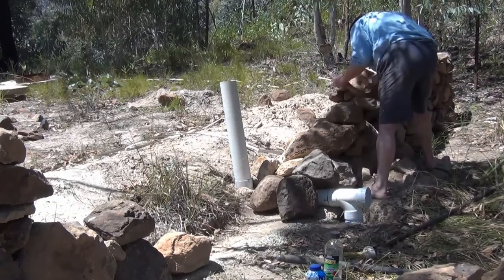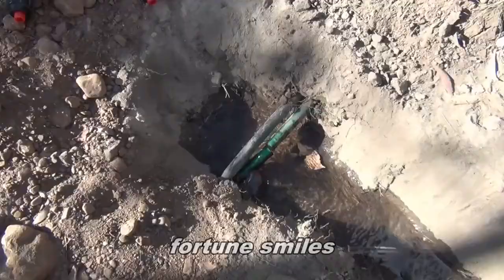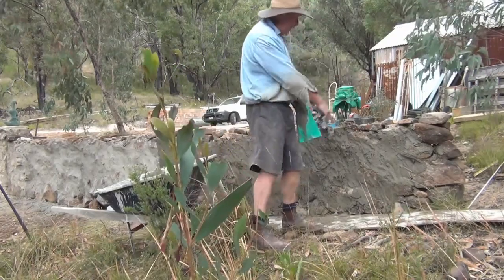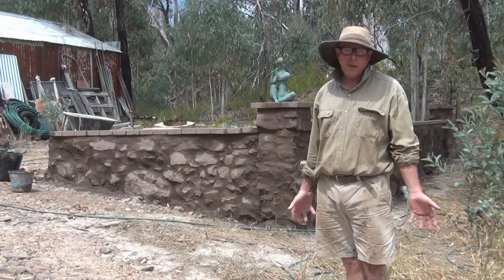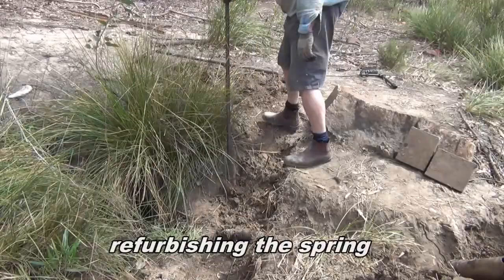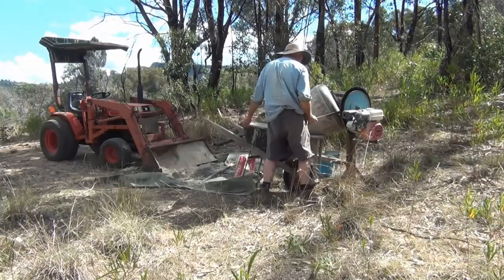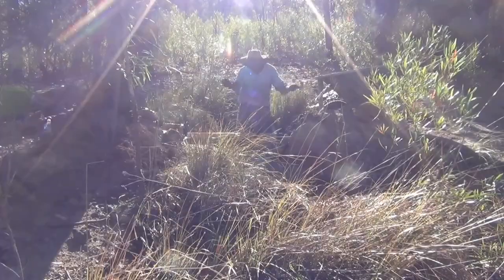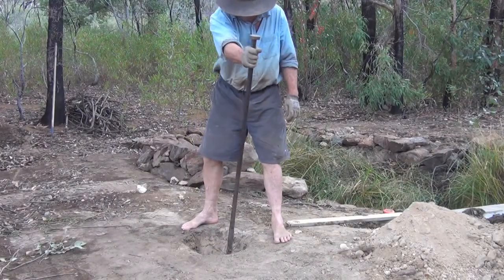Wheoh: Part 33 'walls and fences' - November 2017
Barefoot building and part of an ongoing series. Here, a bush stone  wall is completed and the harnessing of water from a spring is refurbished, while the community gathers to protest against  the destruction of aquifers by Coal Seam Gas drilling..

These videos are an on-going series of short summaries of activities during the rebuilding of Wheoh in the Warrumbungles a visual accompaniment to recent written blog posts